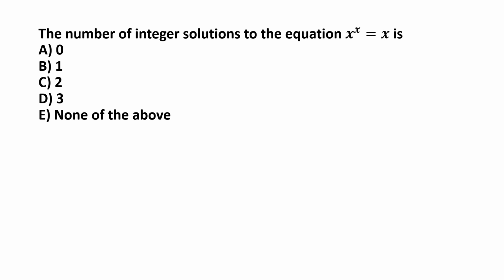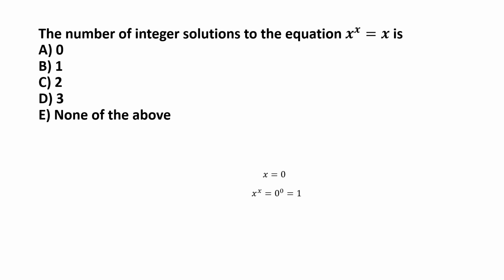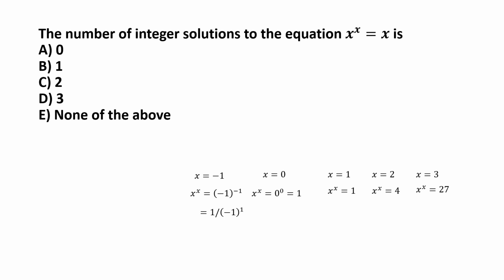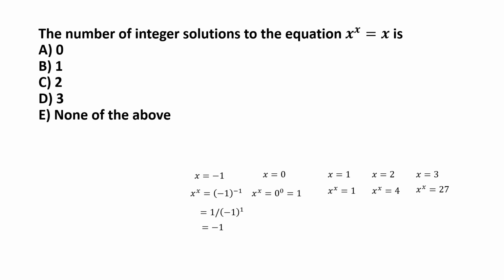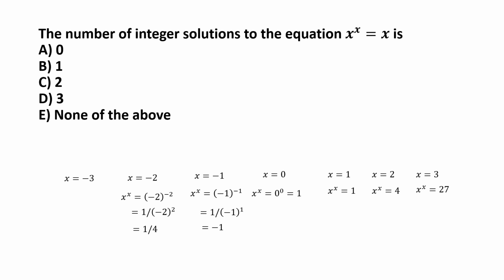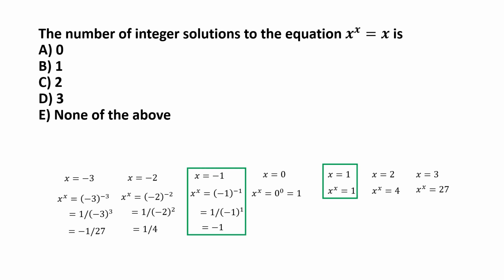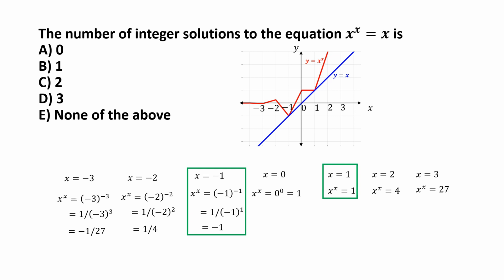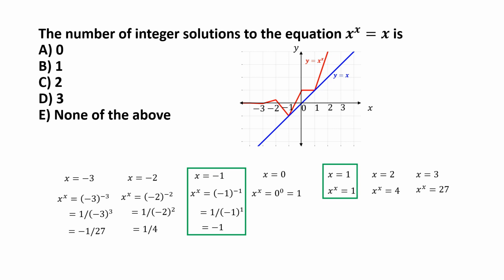Algebra: Number of integer solutions to an intriguing equation| CAT, High School Algebra